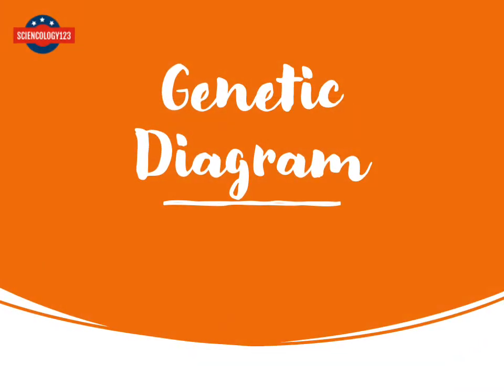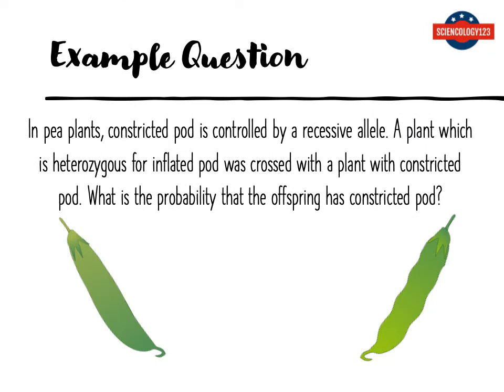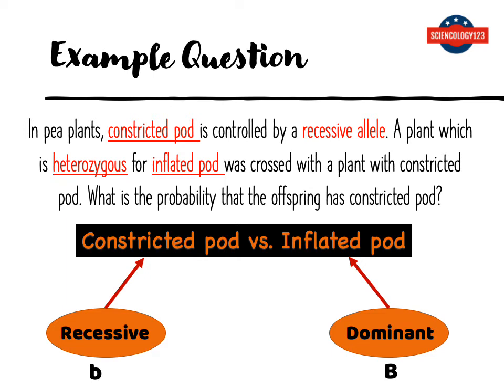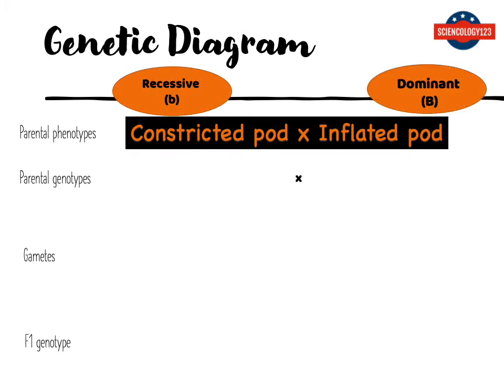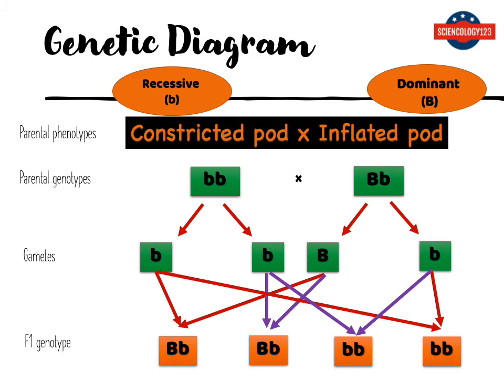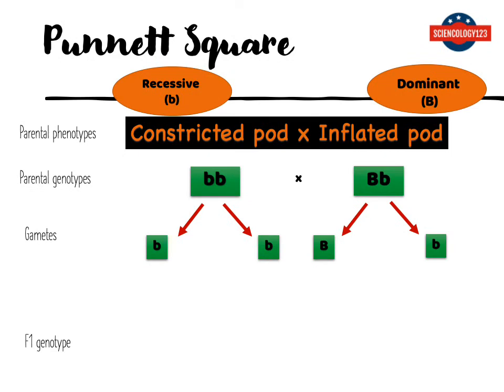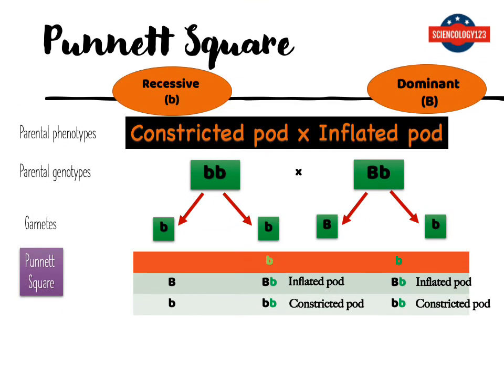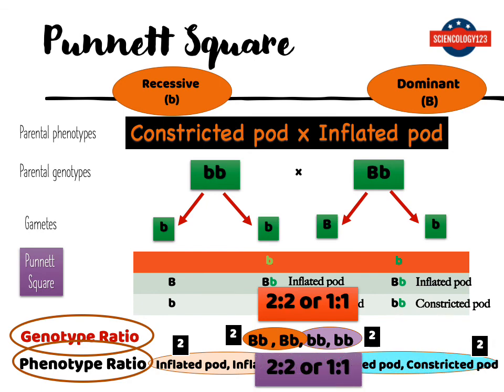Sciencology123 - Biology Revision Series: Inheritance Genetic Diagram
This video revise on how to construct the genetic digram using test cross and punnett square.